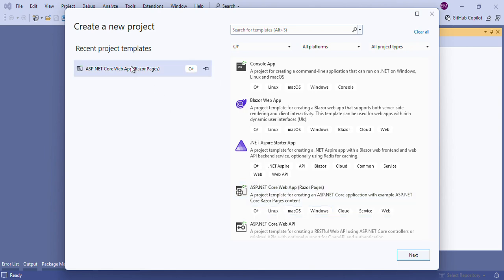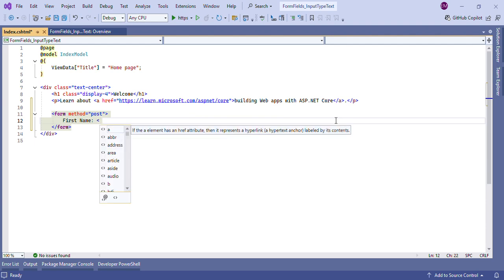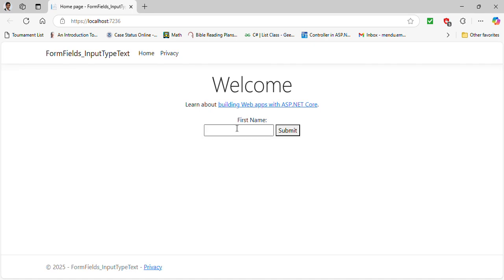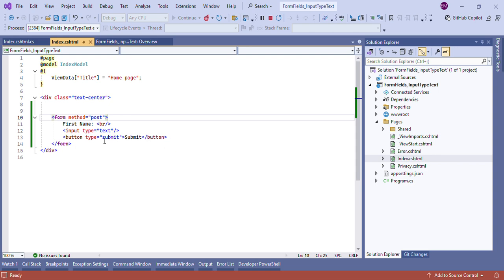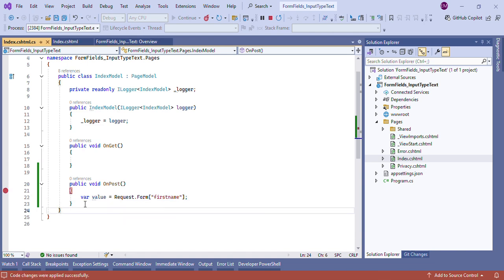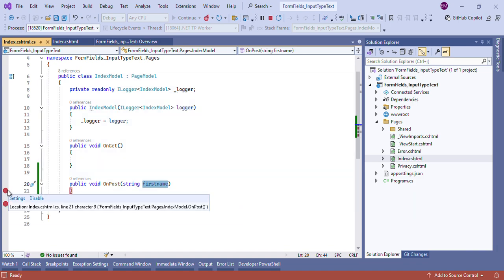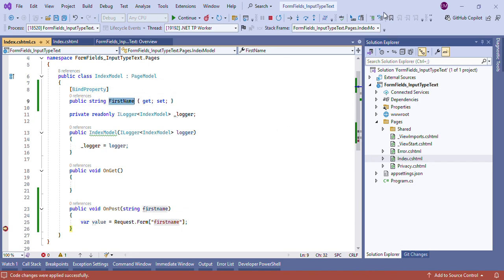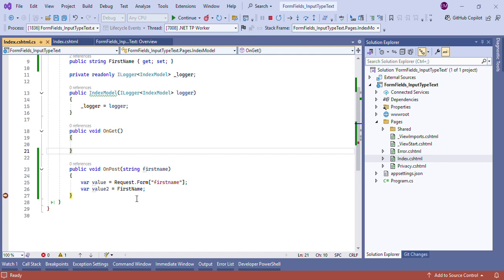How to use Textbox in Razor Pages